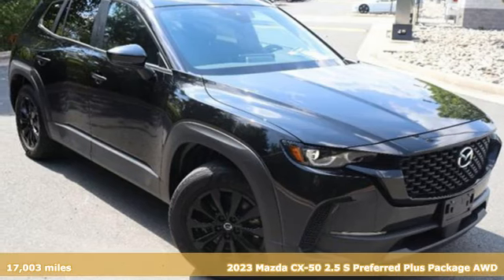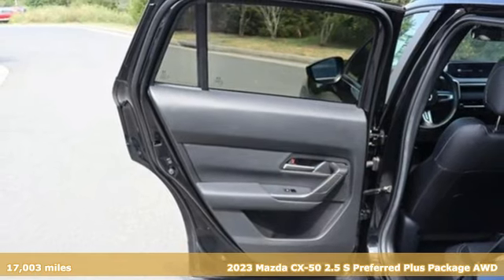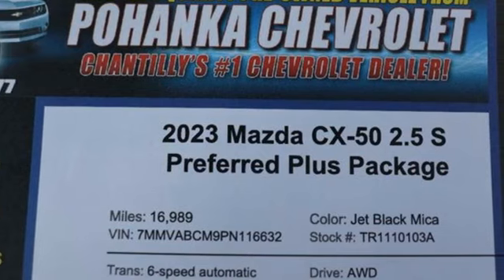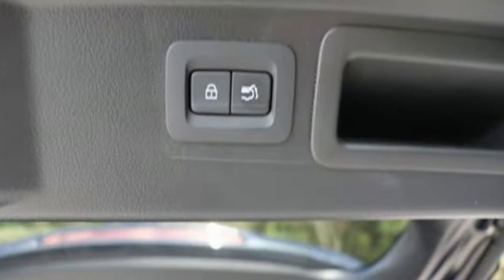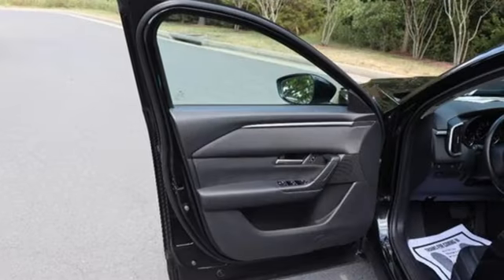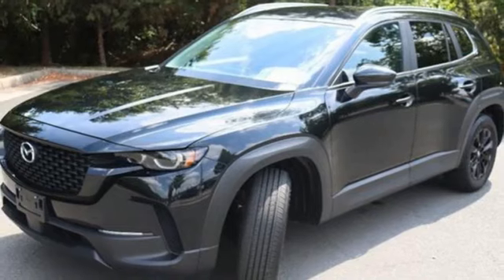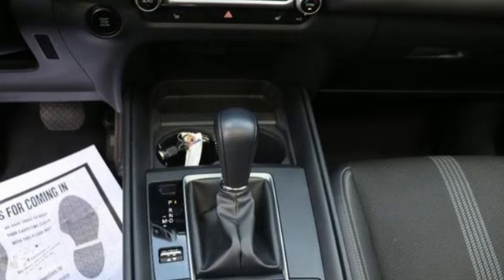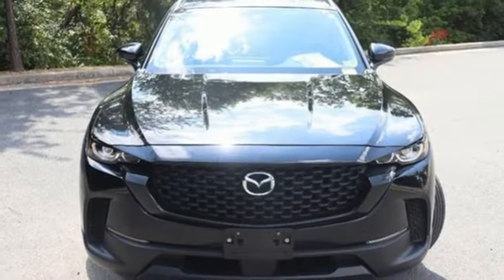Used 2023 Mazda CX-50 Manassas VA Chantilly, MD TR1110103A - SOLD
Year: 2023
Make: Mazda
Model: CX-50
Trim: 2.5 S Preferred Plus
Transmission: Automatic
Color: Jet Black Mica
Interior: Black/Gray
Mileage: 17003
Stock #: TR1110103A
VIN: 7MMVABCM9PN116632

Address:
13915 Route 50